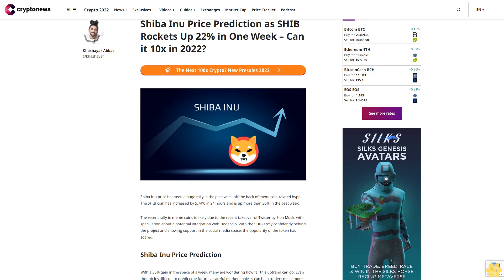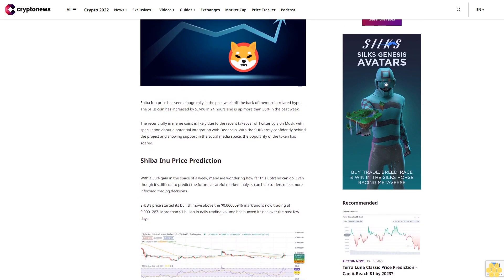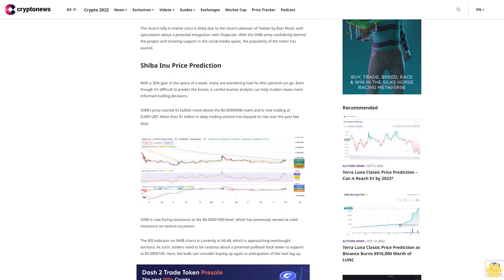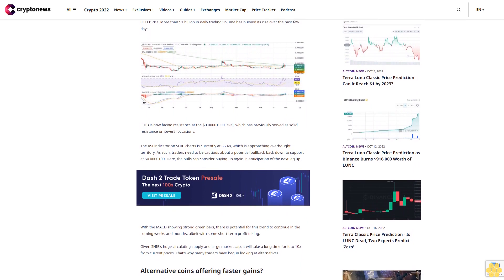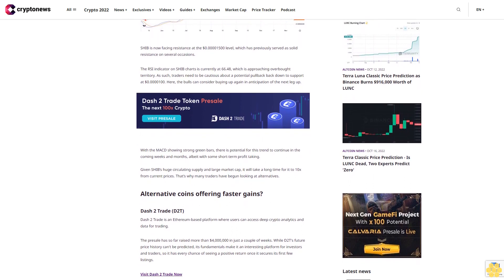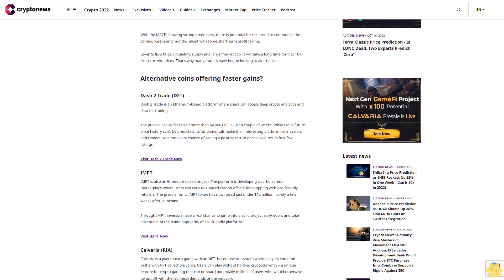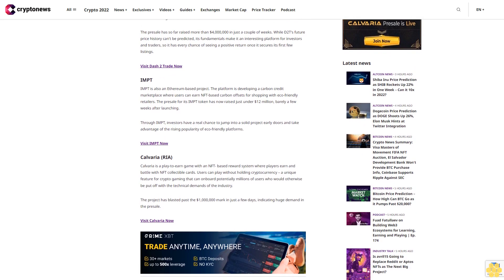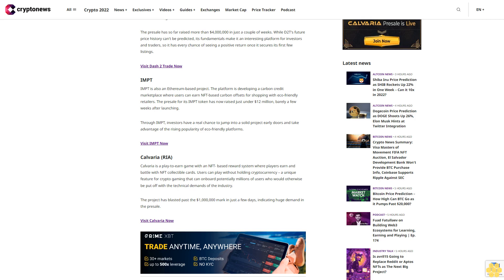Shiba Inu Price Prediction as SHIB Rockets Up 22% in One Week – Can it 10x in 2022?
Shiba Inu price has seen a huge rally in the past week off the back of memecoin-related hype. The SHIB coin has increased by 5.74% in 24 hours and is up more than 30% in the past week.

The recent rally in meme coins is likely due to the recent takeover of Twitter by Elon Musk, with speculation about a potential integration with Dogecoin. With the SHIB army confidently behind the project and showing support in the social media space, the popularity of the token has soared.

With a 30% gain in the space of a week, many are wondering how far this uptrend can go. Even though it’s difficult to predict the future, a careful market analysis can help traders make more informed trading decisions.

SHIB's price started its bullish move above the $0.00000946 mark and is now trading at 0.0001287. More than $1 billion in daily trading volume has buoyed its rise over the past few days.

SHIB is now facing resistance at the $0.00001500 level, which has previously served as solid resistance on several occasions.

The RSI indicator on SHIB charts is currently at 66.48, which is approaching overbought territory. As such, traders need to be cautious about a potential pullback back down to support at $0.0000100. Here, the bulls can consider buying up again in anticipation of the next leg up.

With the MACD showing strong green bars, there is potential for this trend to continue in the coming weeks and months, albeit with some short-term profit taking.Given SHIB’s huge circulating supply and large market cap, it will take a long time for it to 10x from current prices. That’s why many traders have begun looking at alternatives.

Alternative coins offering faster gains?

Dash 2 Trade (D2T)

Dash 2 Trade is an Ethereum-based platform where users can access deep crypto analytics and data for trading.

The presale has so far raised more than $4,000,000 in just a couple of weeks. While D2T's future price history can't be predicted, its fundamentals make it an interesting platform for investors and traders, so it has every chance of seeing a positive return once it secures its first few listings.

IMPT

IMPT is also an Ethereum-based project. The platform is developing a carbon credit marketplace where users can earn NFT-based carbon offsets for shopping with eco-friendly retailers. The presale for its IMPT token has now raised just under $12 million, barely a few weeks after launching.

Through IMPT, investors have a real chance to jump into a solid project early doors and take advantage of the rising popularity of eco-friendly platforms.

Calvaria (RIA)

Calvaria is a play-to-earn game with an NFT- based reward system where players earn and battle with NFT collectible cards. Users can play without holding cryptocurrency – a unique feature for crypto gaming that can onboard potentially millions of users who would otherwise be put off with the technical demands of the industry.

The project has blasted past the $1,000,000 mark in just a few days, indicating huge demand in the presale.